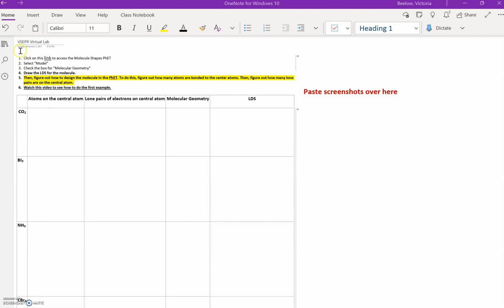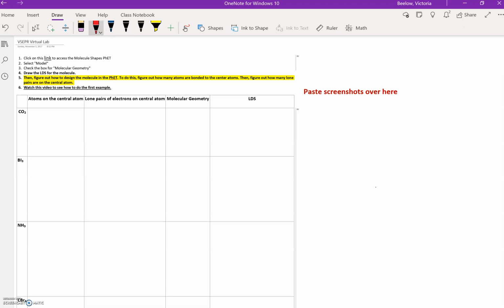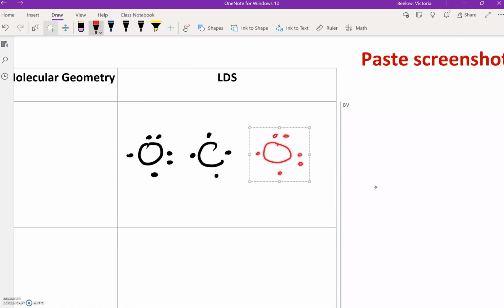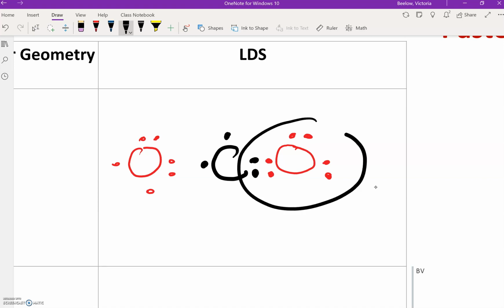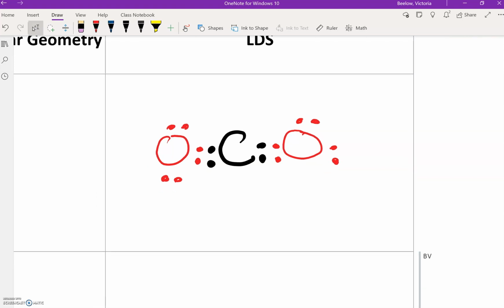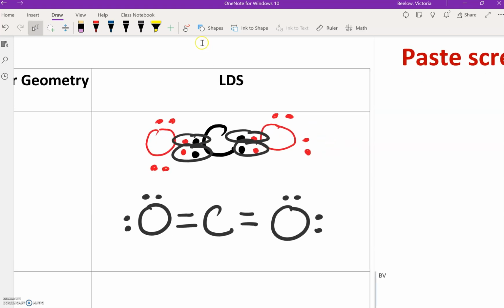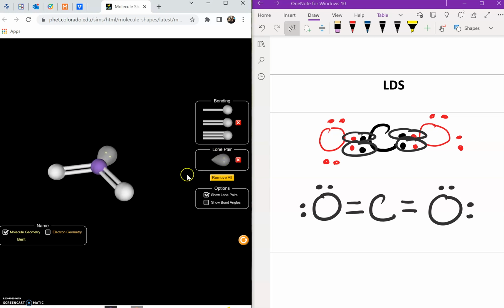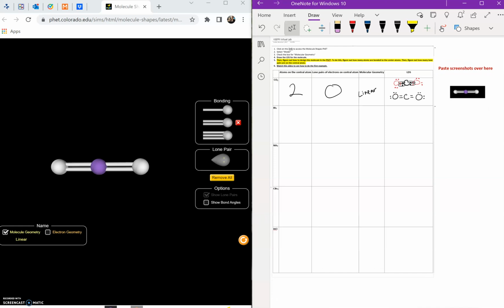VSEPR Virtual Lab